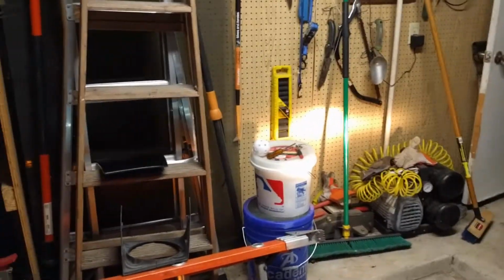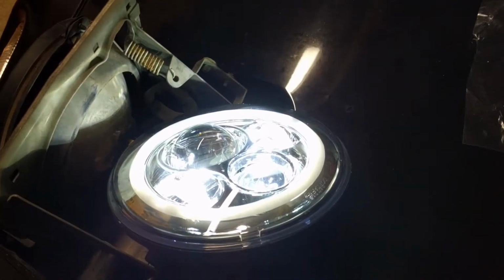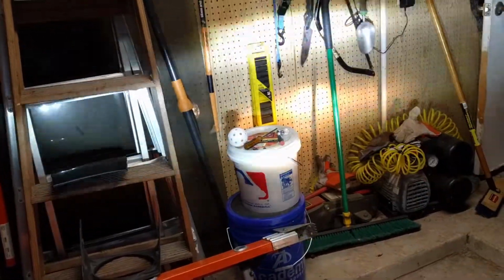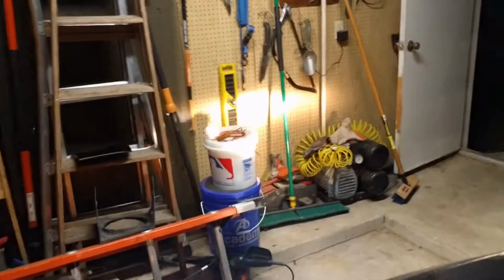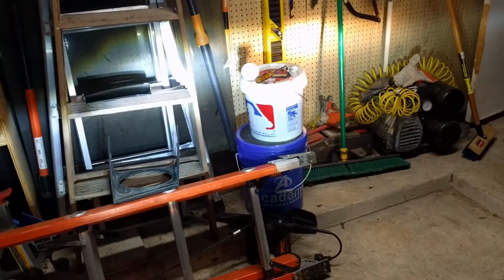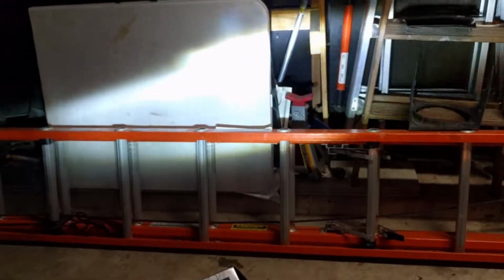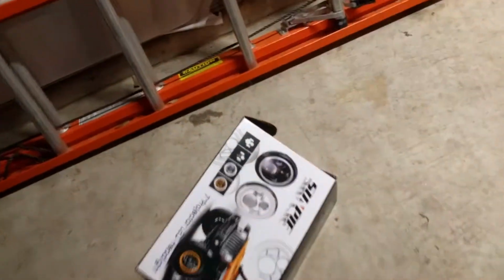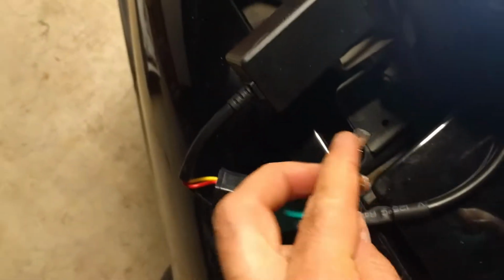Bring the Lumens! Jeep light on a Miata!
Fun fact:  7 inch lights for Jeeps work on the Miata!  This is a quick unboxing and demo of SunPie LED lights.  The lights are plug and play requiring only the smallest bending out of the stock headlight bracket to make it fit.   You go from about 1000 lumens to 7200 in 15 minutes!  (about 3600 per side).

Here's the chrome backed one for a stock look (they also sell a black background one)

OGPedxing is all about DIY, gadgets, and tools.